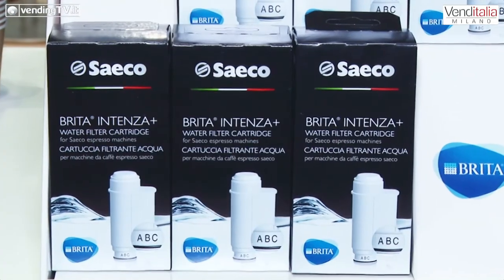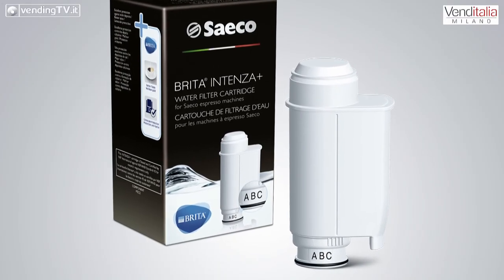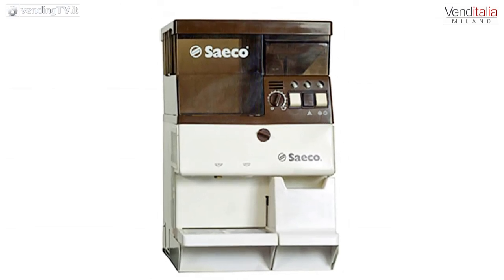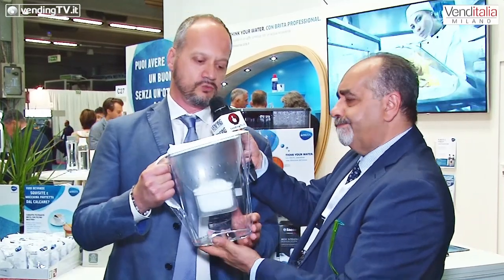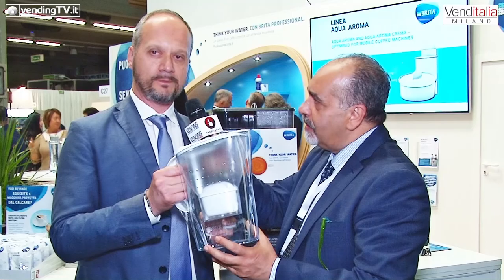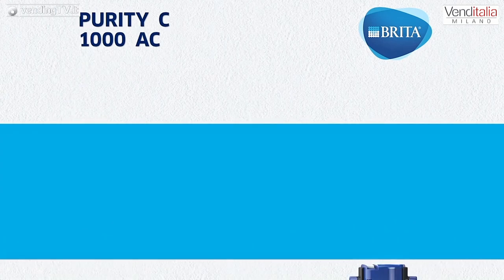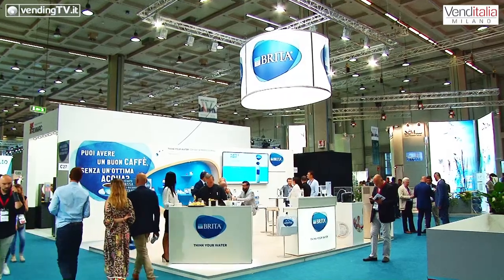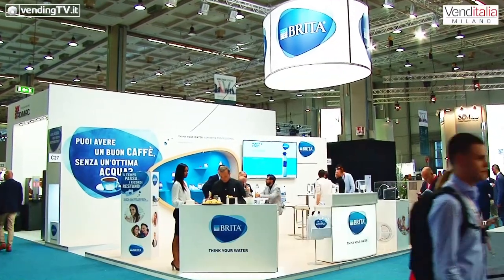VENDITALIA 2018 - Intervista con Enrico Metti di Brita Italia Professional srl